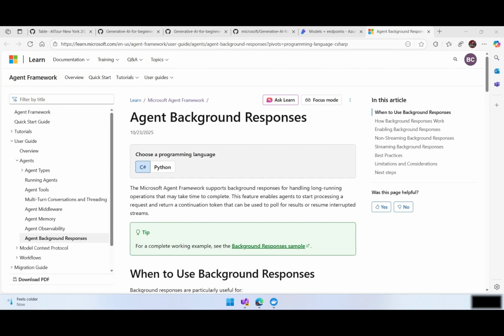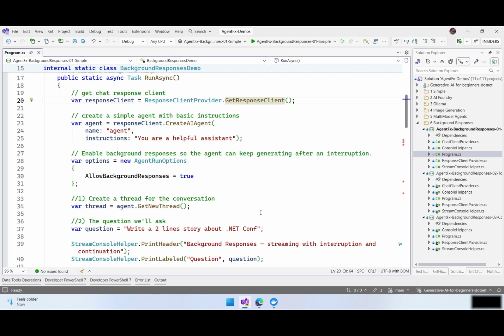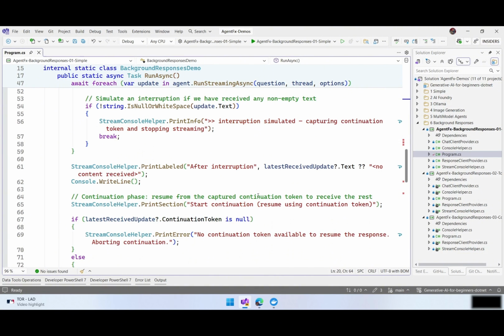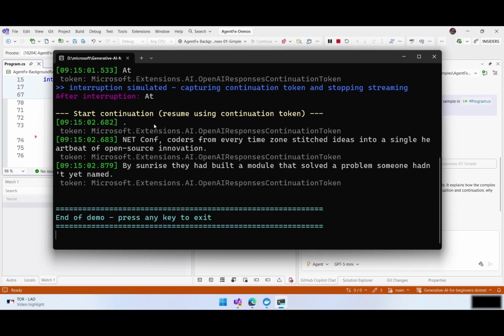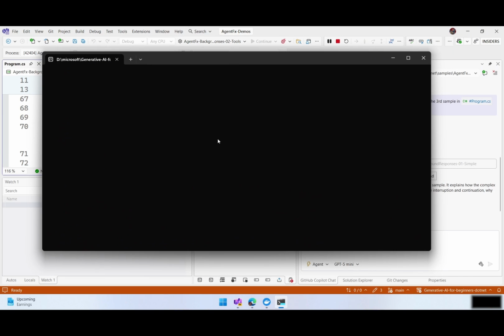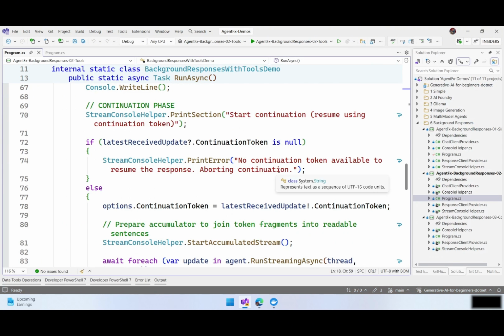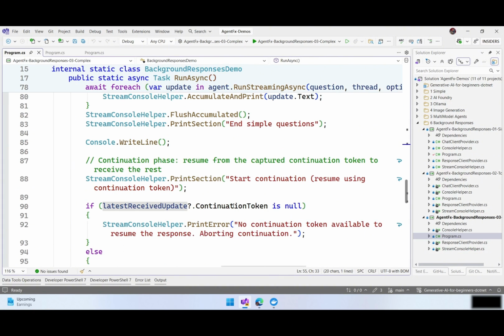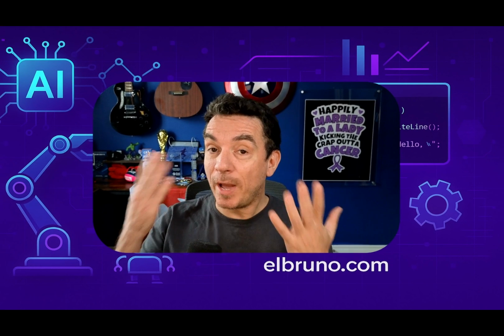Agent Framework Background Responses in .NET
Ever had your AI agent start generating a perfect response, then... network drops? Connection times out? Or you just need to ask a quick question before it finishes?

With Microsoft Agent Framework Background Responses, you can PAUSE any AI agent mid-response, do something else, and RESUME exactly where you left off. No data loss. No starting over. Just seamless continuation! 🎯

In this 5-minute tutorial, I'll show you:
✅ How continuation tokens work (they're like bookmarks for AI responses!)
✅ Pausing and resuming long-running AI tasks
✅ Handling network interruptions gracefully
✅ Interleaving quick queries while a long task runs
✅ Real working code with 3 complete samples

🔧 What You'll Learn:
• Enable background responses with ONE line of code
• Capture continuation tokens during streaming
• Resume from exactly where you stopped
• Handle complex workflows with multiple agent interactions

• Blog Post: [your blog link]

💡 Perfect for:
- .NET developers building AI applications
- Anyone working with long-running AI tasks
- Developers who need resilient agent workflows
- Teams implementing Microsoft Agent Framework

🎓 Part of the FREE "Generative AI for Beginners (.NET)" course from Microsoft!